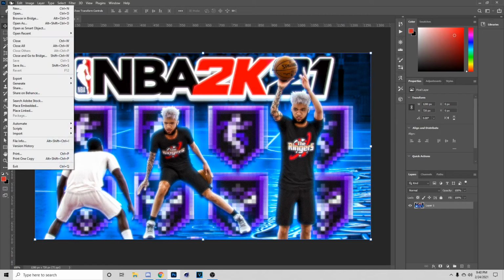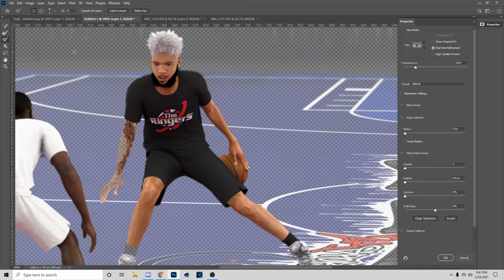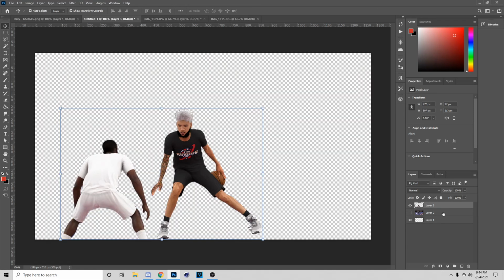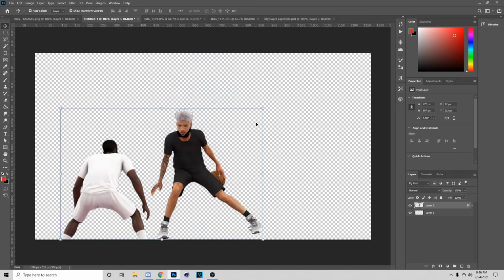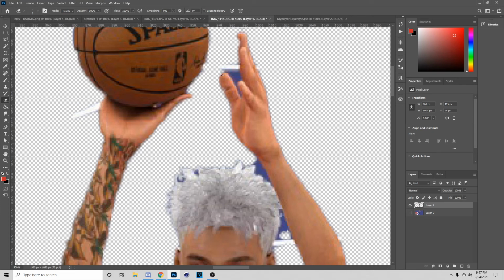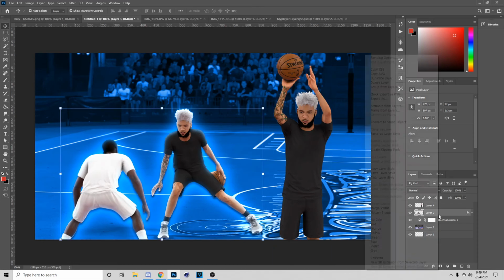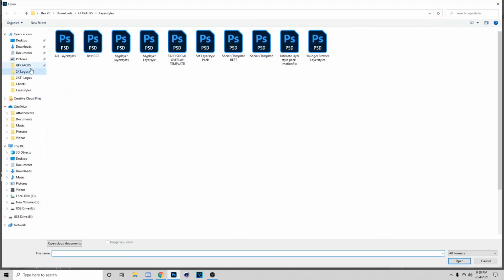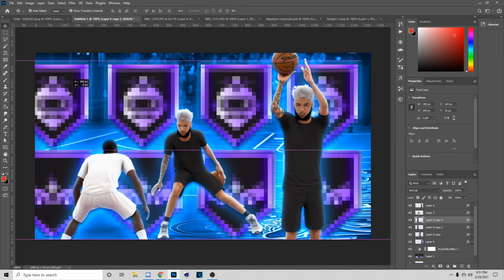Photoshop Tutorial: How to Make a NBA 2K21Thumbnail + PSD! FREE 2K Thumbnail!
Xbox: NF DragonXI
PSD's